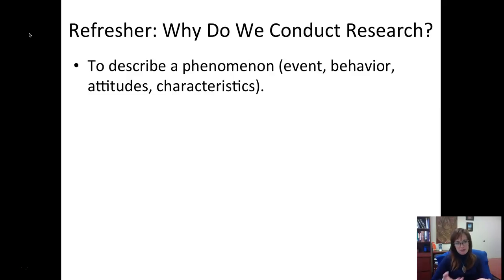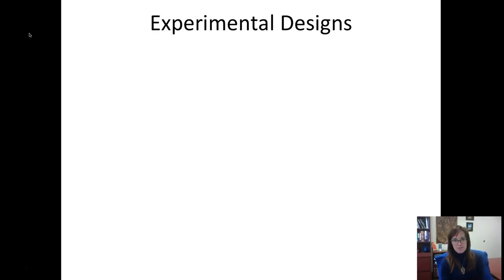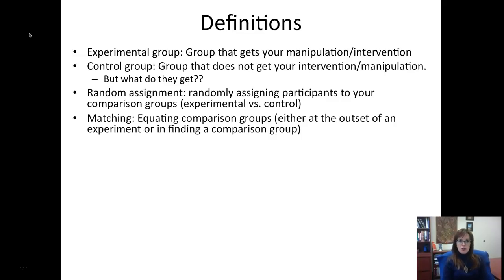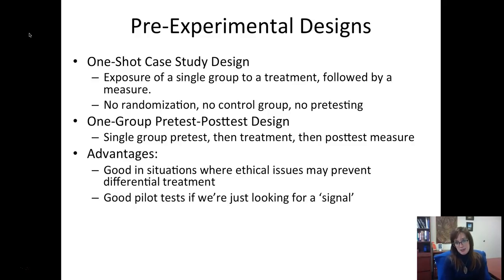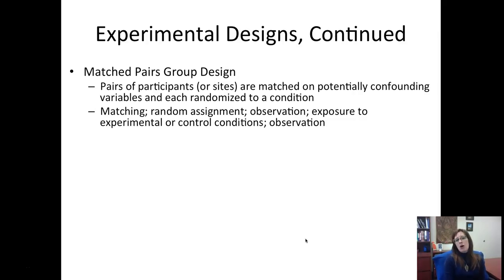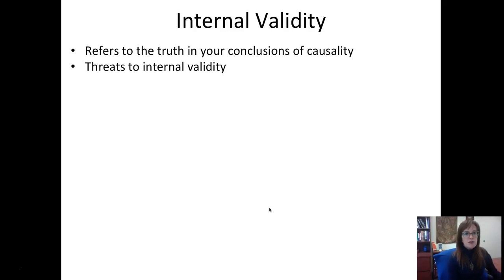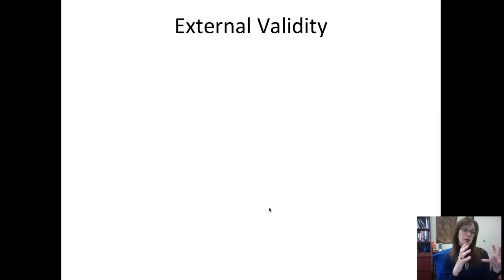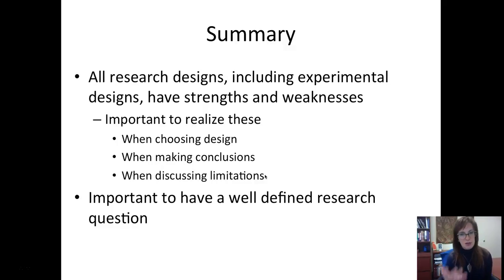Lecture 4b Recording